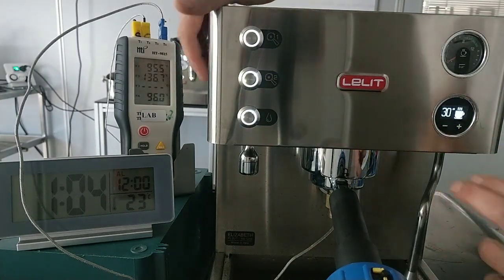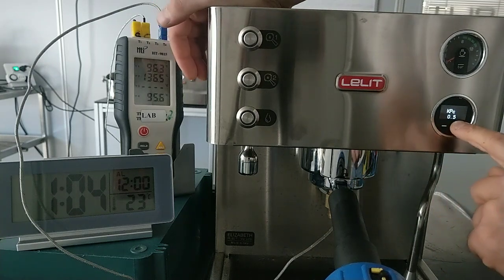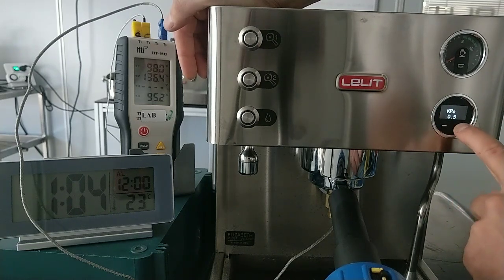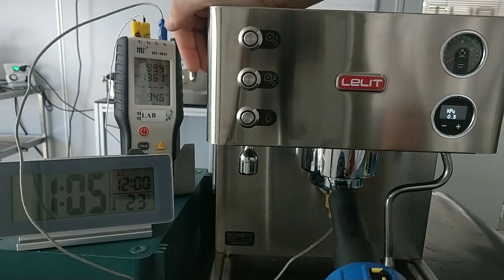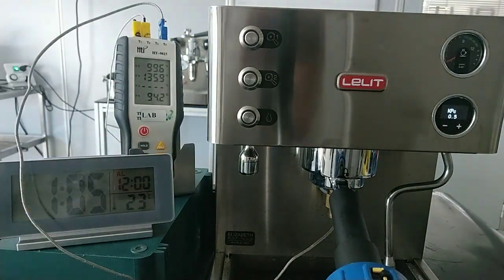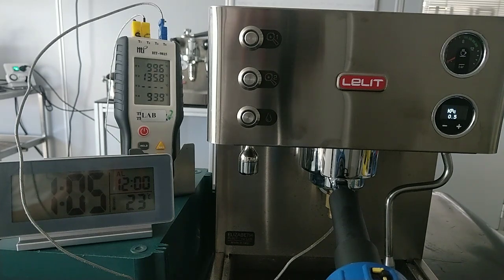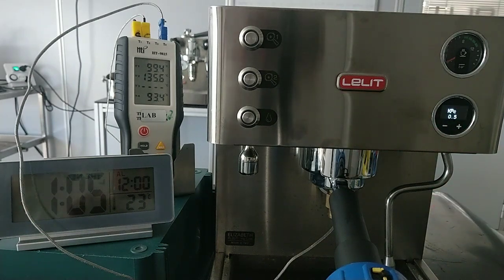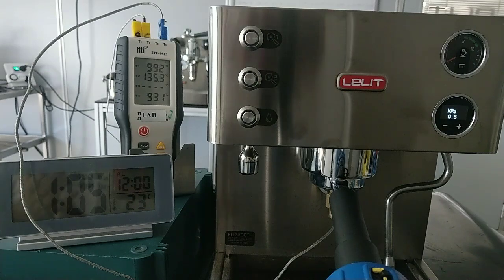pl92t elizabeth v3 scace thermal stability test KPc0.5 Es0 warm up time 25 minutes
KPc: valore in salita,
Impostazione di fabbrica: 2.0
KIc: valore di mantenimento,
Impostazione di fabbrica: 0.04
KDc:
Impostazione di fabbrica: 1.0
Bc:
Impostazione di fabbrica: 30
KPs:
KIs:
Impostazione di fabbrica: 0.00
KDs:
Impostazione di fabbrica 20.0
Bs:
Ec:
Impostazione di fabbrica: 10
Es:
Impostazione di fabbrica: 0
TR: valore reale della temperatura caffè visualizzato a display.
EVS:
Impostazione di fabbrica: 1
BLS1:
BLS2:
BLP1:
Impostazione di fabbrica: 2
BLP2:
PRG:
Valori ammessi: 0÷6
Impostazione di fabbrica: 5